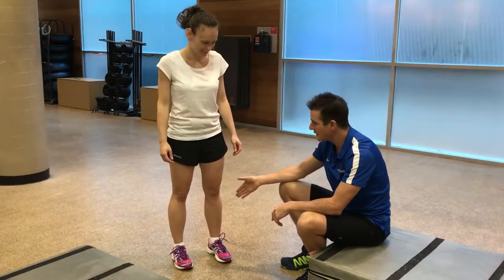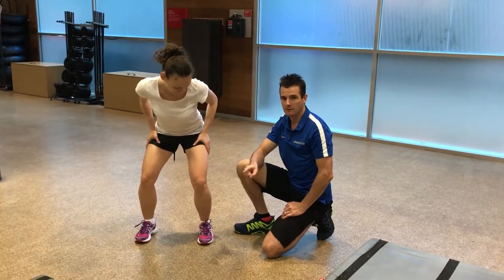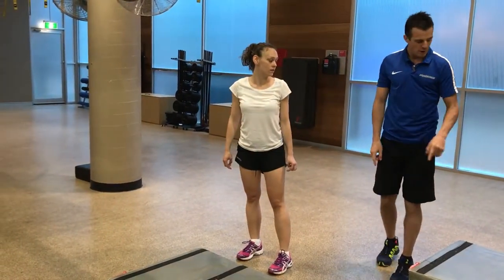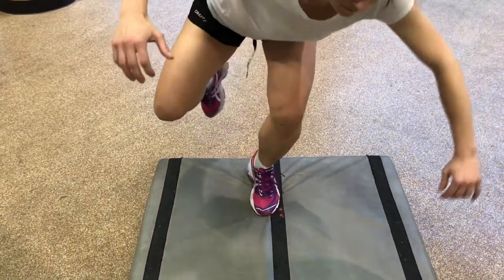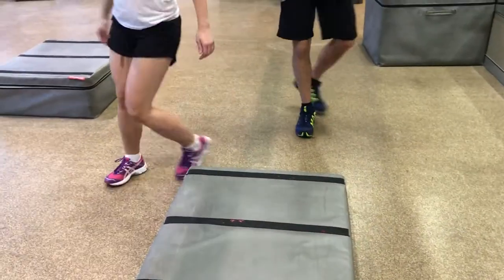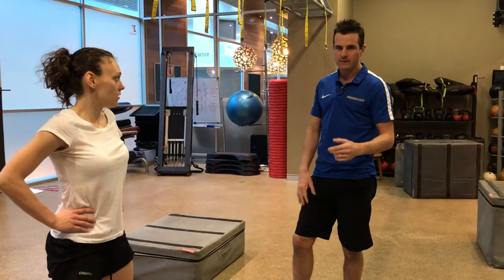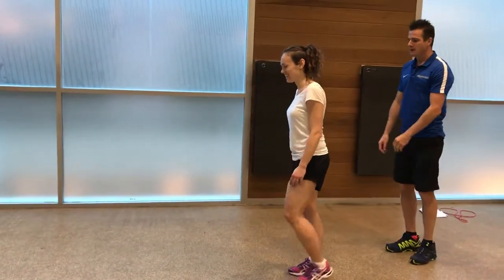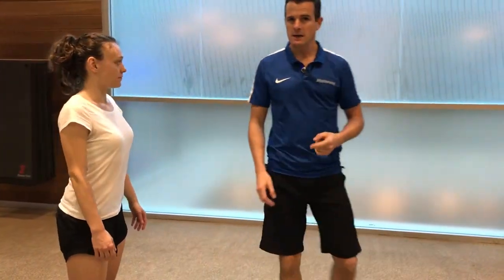return to sports after acl surgery just in your home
After a concussion, an athlete should only return to sports practices with the approval and under the supervision of their health care provider. When available, be sure to also work closely with your team’s certified athletic trainer.
Below are six gradual steps that you, along with a health care provider, should follow to help safely return an athlete to play. Remember, this is a gradual process. These steps should not be completed in one day, but instead over days, weeks, or months.It is important for an athlete’s parent(s) and coach(es) to watch for concussion symptoms after each day’s return to play progression activity. An athlete should only move to the next step if they do not have any new symptoms at the current step. If an athlete’s symptoms come back or if he or she gets new symptoms, this is a sign that the athlete is pushing too hard. The athlete should stop these activities and the athlete’s medical provider should be contacted. After more rest and no concussion symptoms, the athlete can start at the previous step.
Step 1: Back to regular activities (such as school)
Athlete is back to their regular activities (such as school) and has the green-light from their healthcare provider to begin the return to play process. An athlete’s return to regular activities involves a stepwise process. It starts with a few days of rest (2-3 days) and is followed by light activity (such as short walks) and moderate activity (such as riding a stationary bike) that do not worsen symptoms. You can learn more about the steps to return to regular activities at: Step 2: Light aerobic activity
Begin with light aerobic exercise only to increase an athlete’s heart rate. This means about 5 to 10 minutes on an exercise bike, walking, or light jogging. No weight lifting at this point.
Step 3: Moderate activity
Continue with activities to increase an athlete’s heart rate with body or head movement. This includes moderate jogging, brief running, moderate-intensity stationary biking, moderate-intensity weightlifting (less time and/or less weight from their typical routine).
Step 4: Heavy, non-contact activity
Add heavy non-contact physical activity, such as sprinting/running, high-intensity stationary biking, regular weightlifting routine, non-contact sport-specific drills (in 3 planes of movement).
Step 5: Practice & full contact
Young athlete may return to practice and full contact (if appropriate for the sport) in controlled practice.
Step 6: Competition
Young athlete may return to competition.